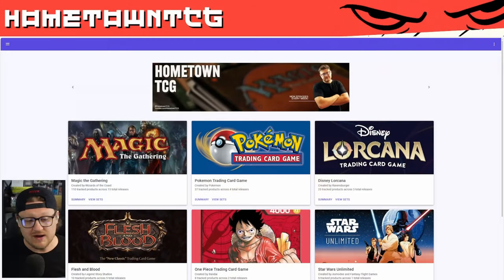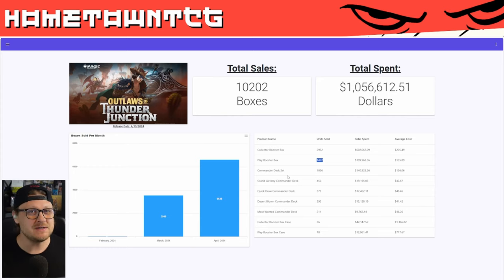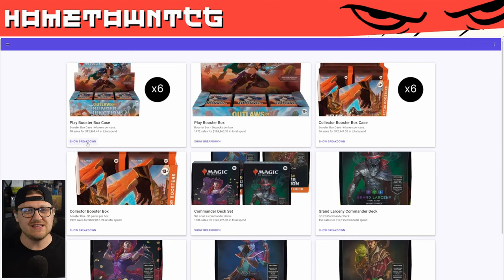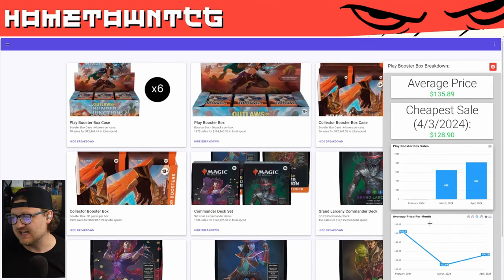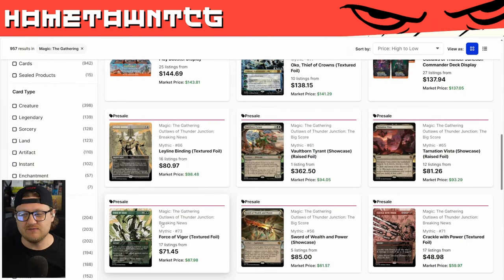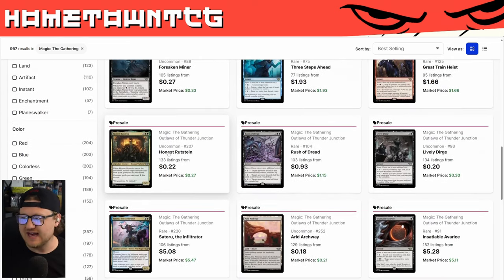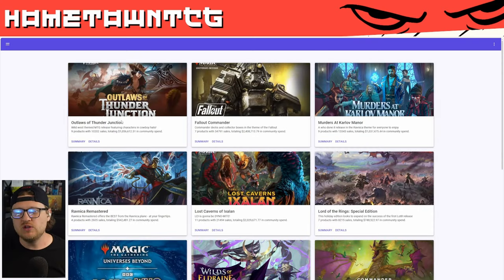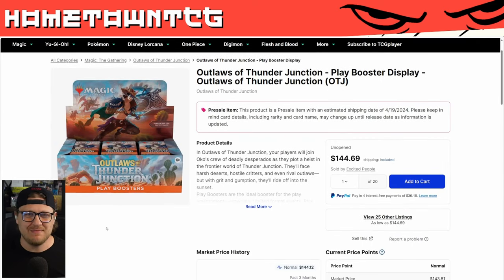Why is Outlaws of Thunder Junction PUMPING!? | Magic the Gathering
Magic the Gathering Pokémon, and Disney Lorcana are going to have to become about more than just money, finances, EV and investments for the games to continue to succeed.